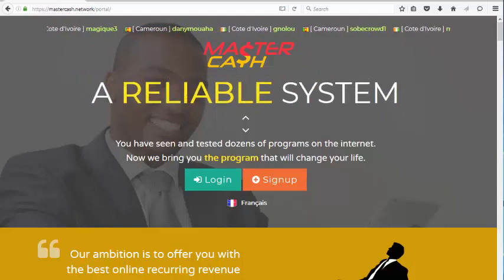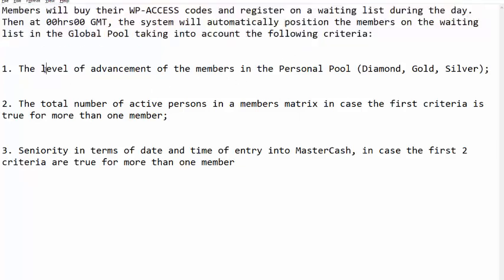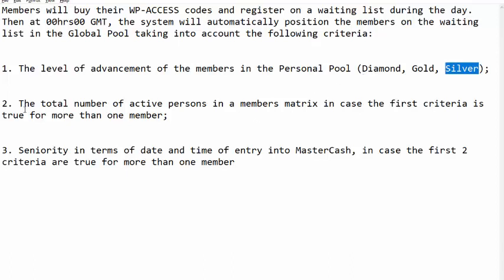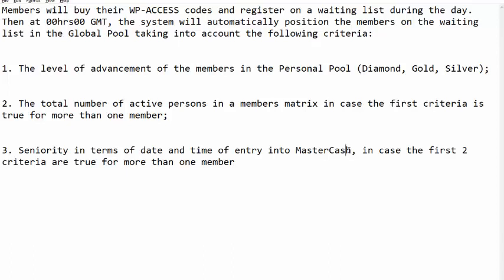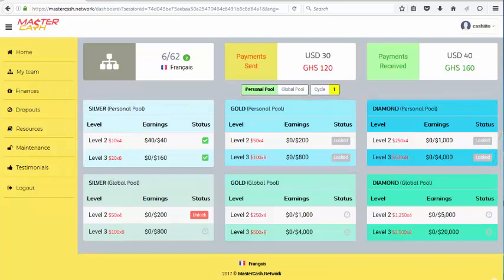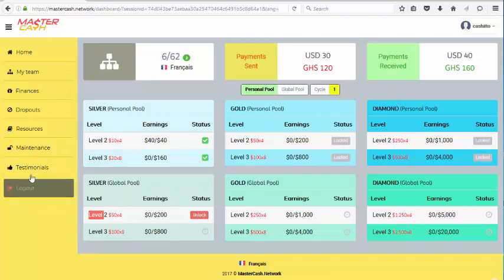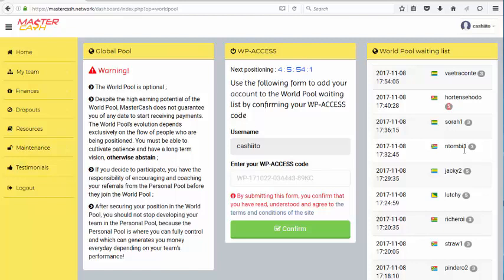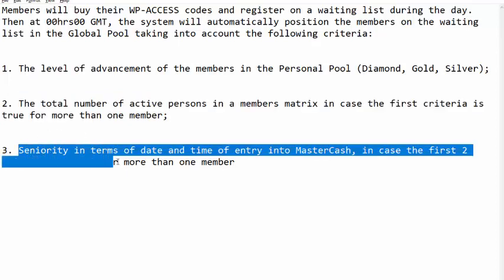MasterCash World Pool Access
How to access the MasterCash World Pool